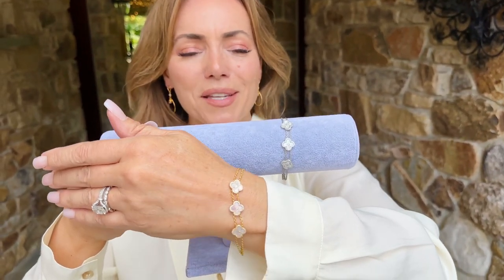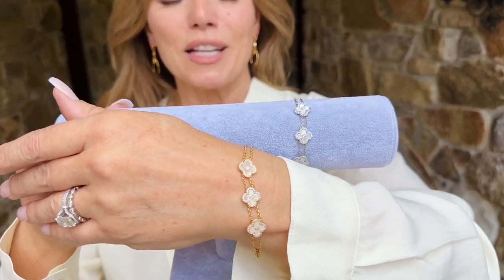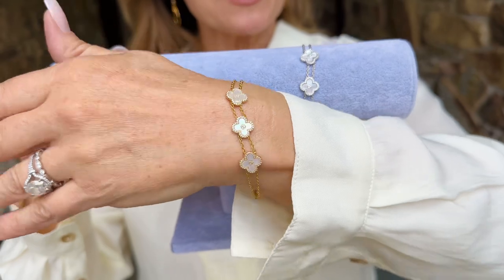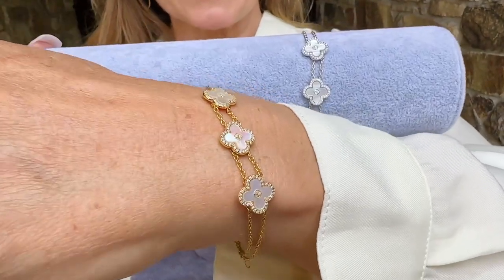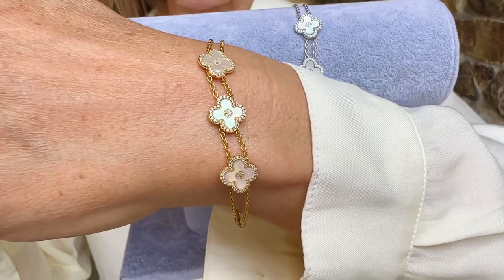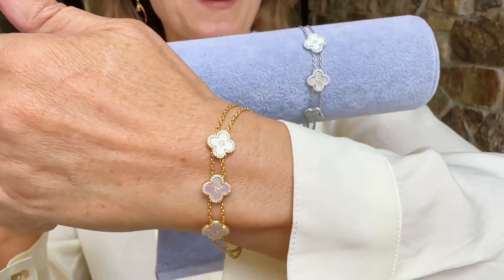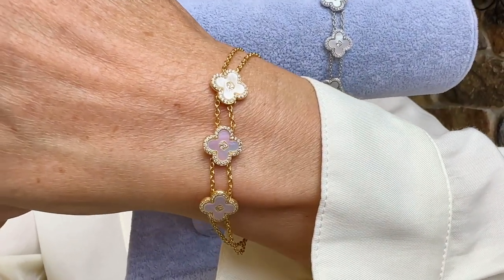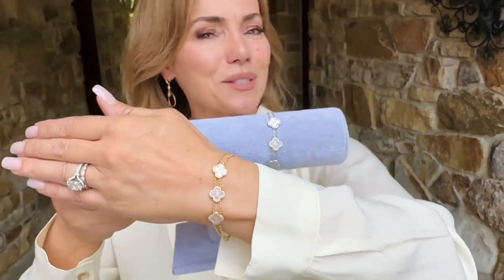Handmade Sterling Mother of Pearl Flower Station Bracelet